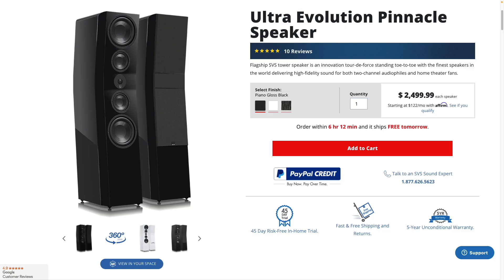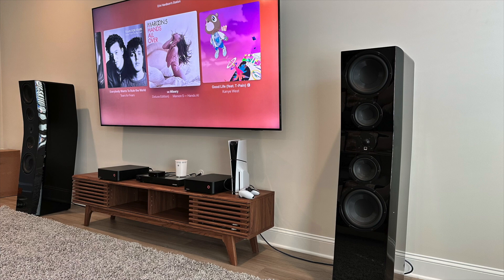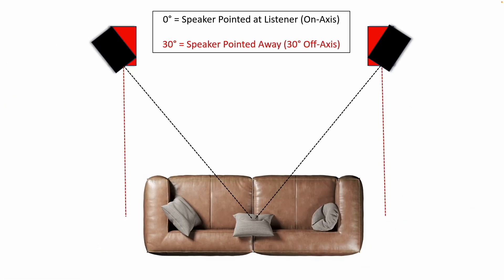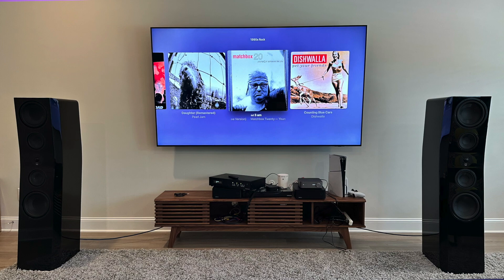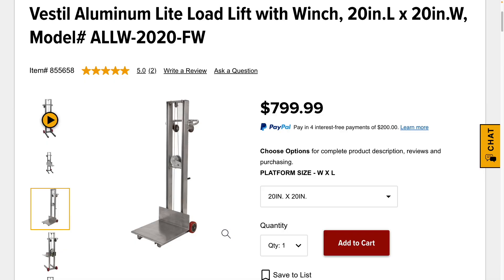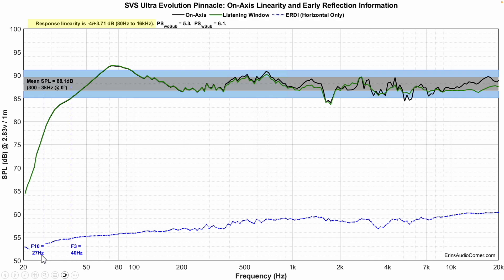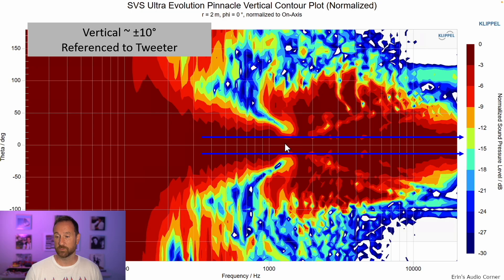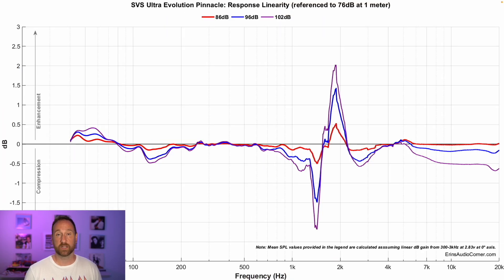Is the New Flagship SVS Ultra Evolution Pinnacle Right For You?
Timestamps:
0:00 - Intro
3:00 - Subjective
8:35 - Objective
15:59 - End